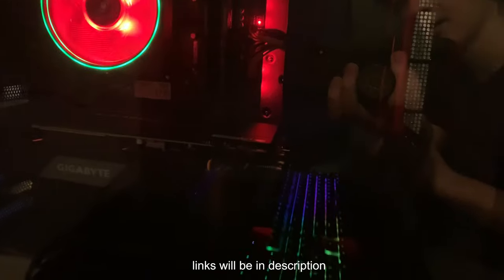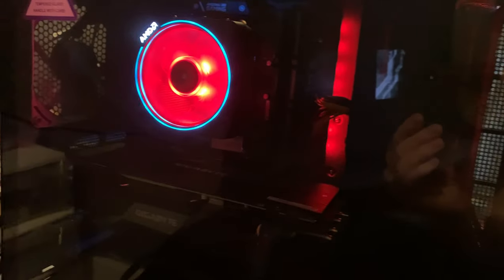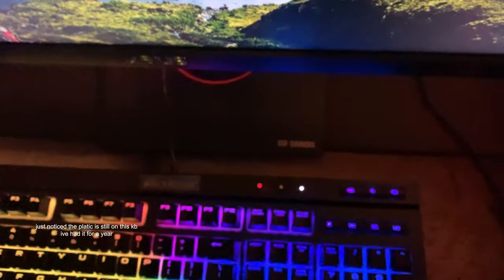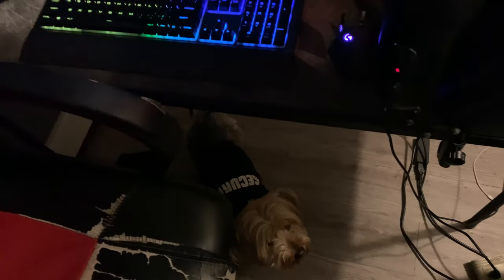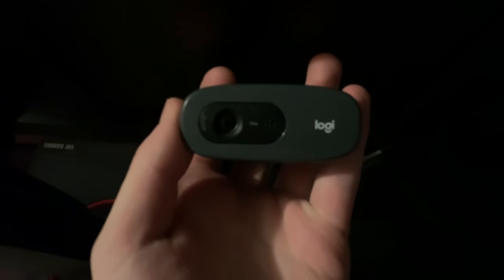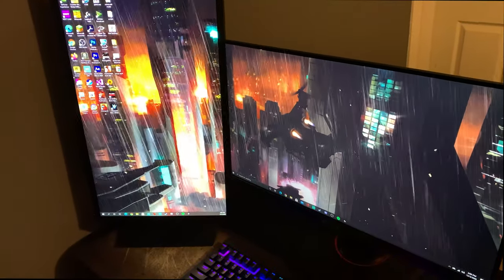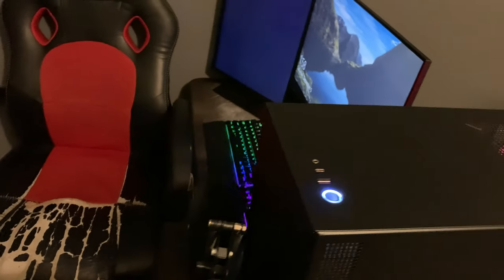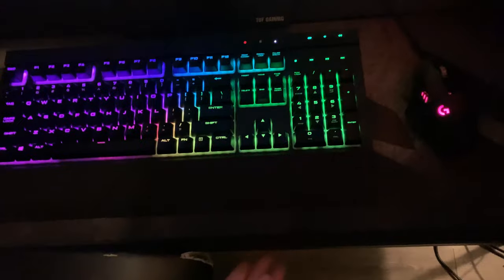2020 Setup Tour Reveal!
im recording this on iphone xs max  so hopefully in 4k60

PC SPECS
16 ram
600w bronze
mb

links to stuff in my setup

my donation page make me more rich jk jk  that was a joke